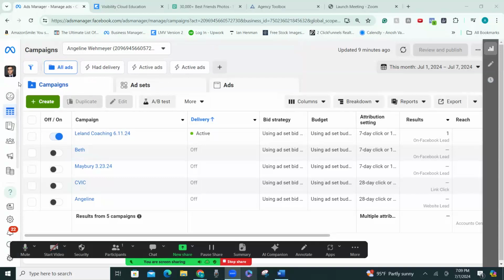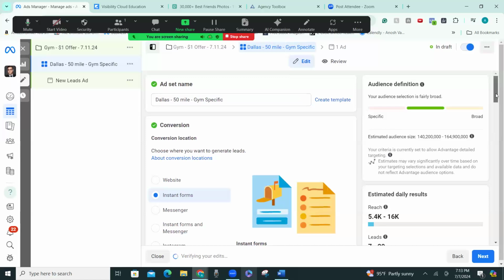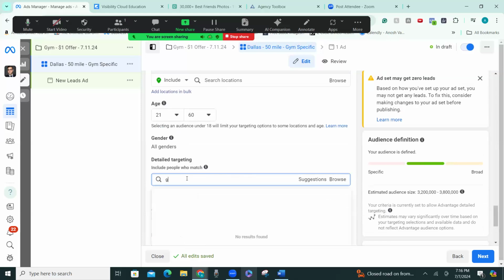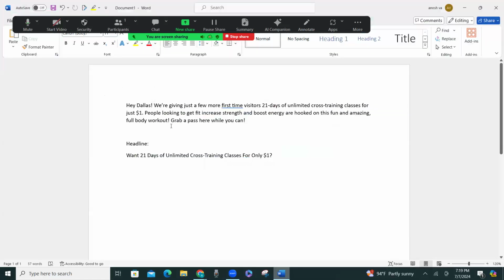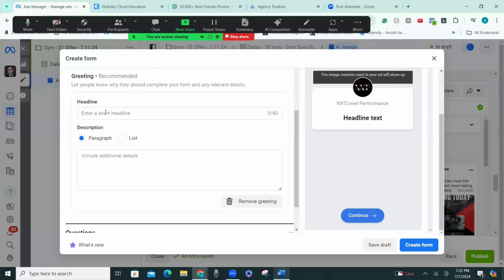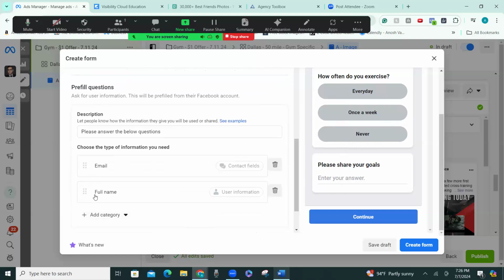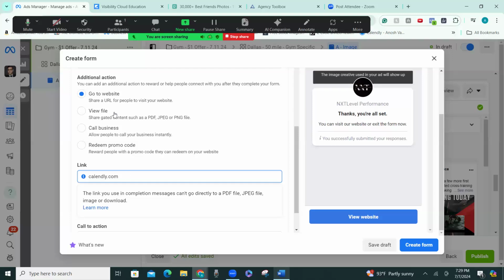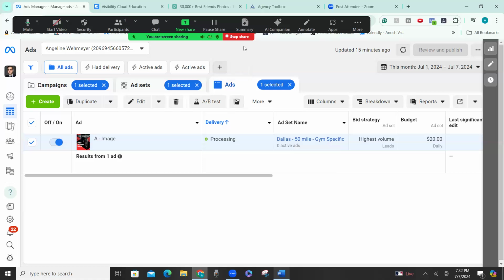How to Set Up Facebook Lead Form Ads: A Step-by-Step Guide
In this comprehensive tutorial, we walk you through the entire process of setting up Facebook Lead Form Ads from start to finish. Whether you're a seasoned marketer or a beginner, this video will provide you with the knowledge and tools you need to create effective lead generation campaigns on Facebook.

What You'll Learn:

Choosing the right campaign objective for lead generation.
Setting up your campaign budget and schedule.
Ad Set Creation:

Defining your target audience with detailed targeting options.
Selecting ad placements for maximum reach and engagement.
Setting your ad budget and schedule.
Designing Your Lead Form:

Customizing your lead form with the right questions and fields.
Adding a compelling headline, description, and call-to-action.
Setting up the thank you screen and confirmation message.
Creating Your Ad Creative:

Adding your lead form to the ad.
Who This Video Is For:

Small business owners looking to grow their customer base.
Marketers and advertisers wanting to enhance their lead generation strategies.Anyone interested in learning how to use Facebook ads for effective lead generation.